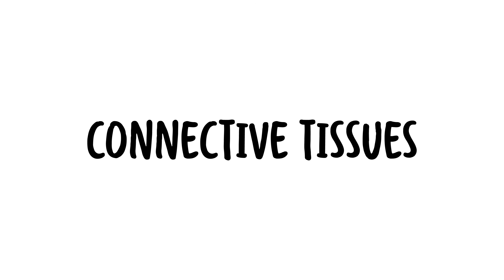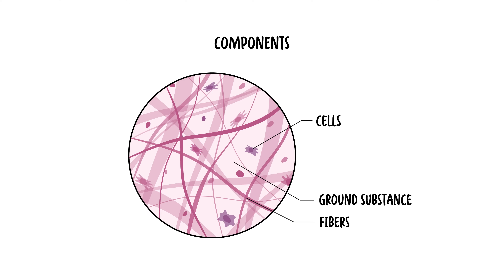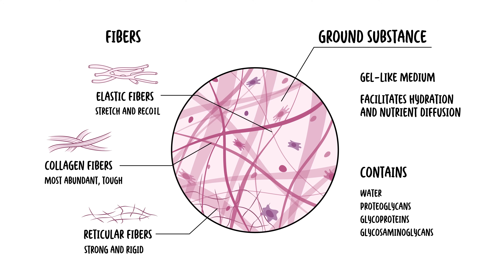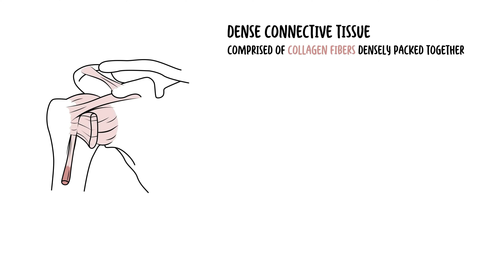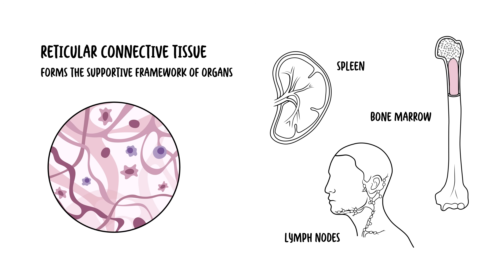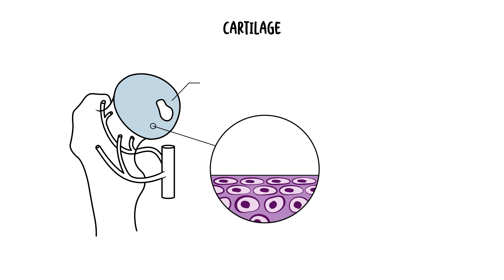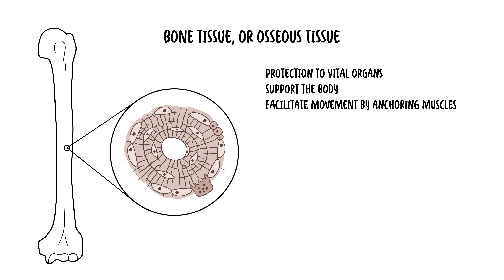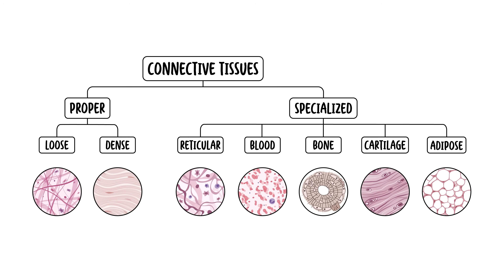Introduction to Connective Tissues - Dense, Loose, Specialised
Discover the different types of connective tissues—dense, loose, and specialized—and their roles in supporting and structuring the body. This video explains their composition, functions, and where each type is found in various organs and systems.